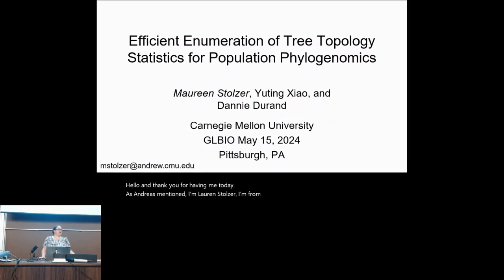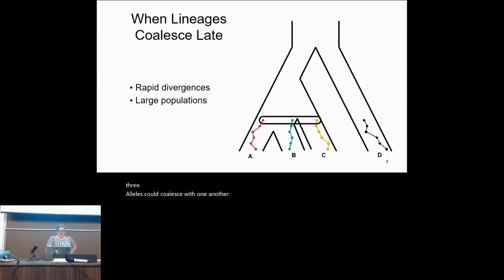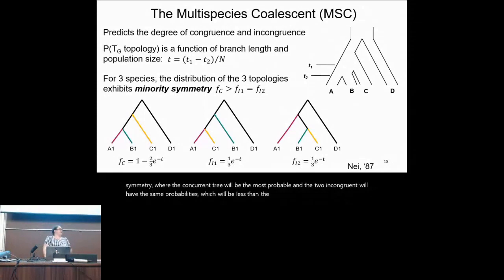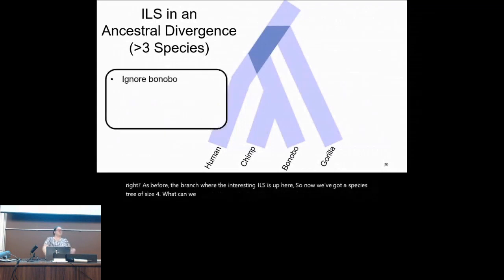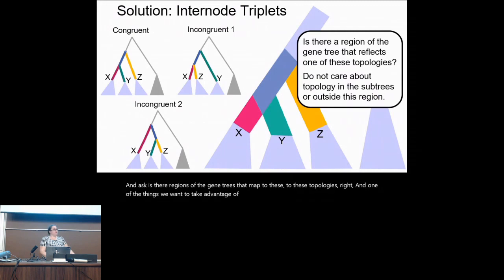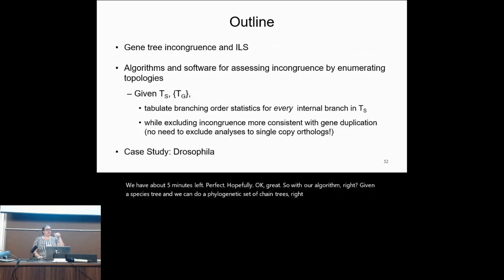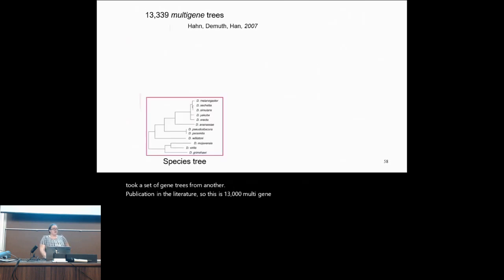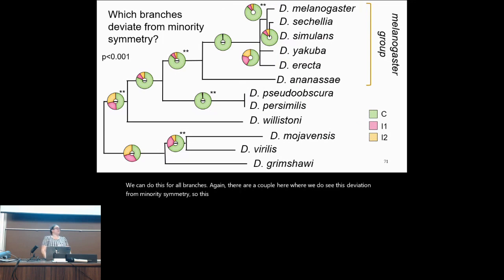Efficient Enumeration of Tree Topology Statistics for... - Maureen Stolzer - GenCompBio - GLBIO 2024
Efficient Enumeration of Tree Topology Statistics for Population Phylogenomics - Maureen Stolzer - GenCompBio - GLBIO 2024